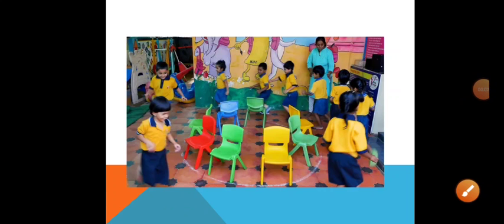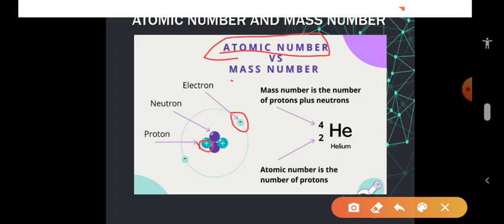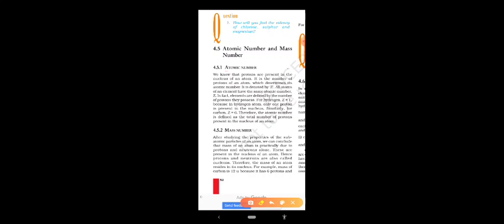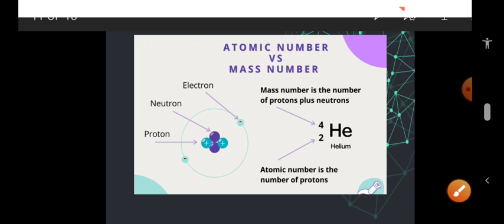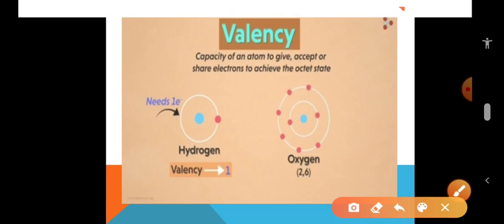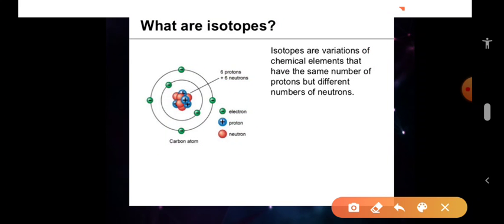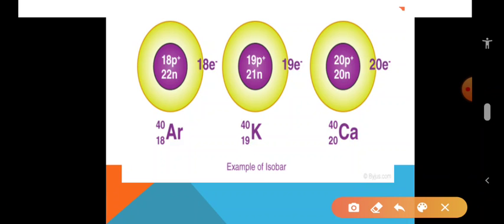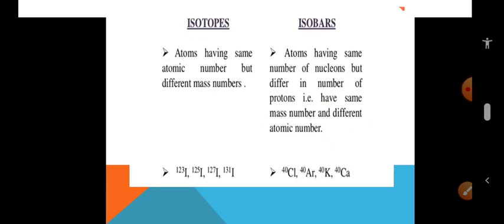Class IX - Science - Structure of the Atom - Part 3